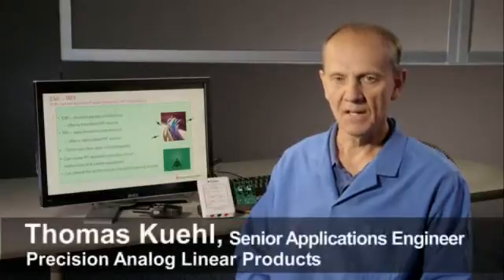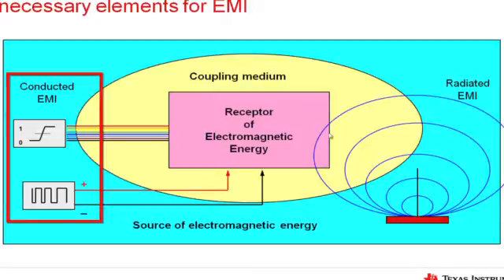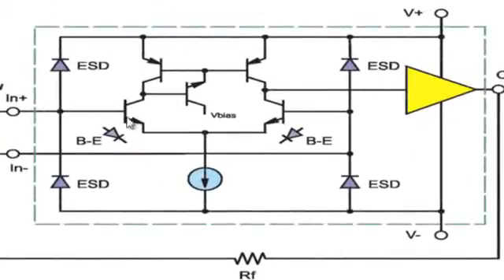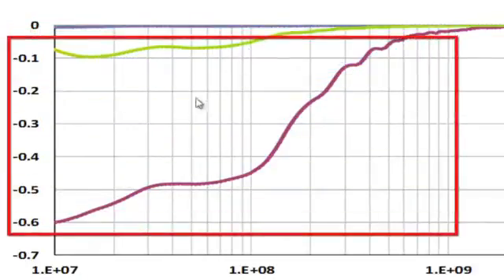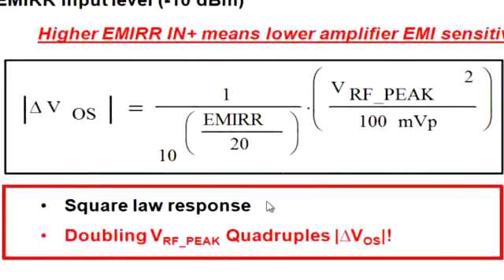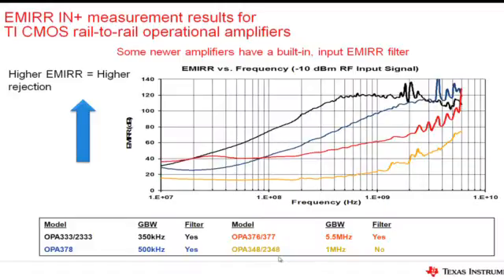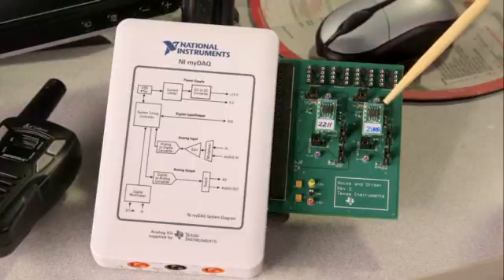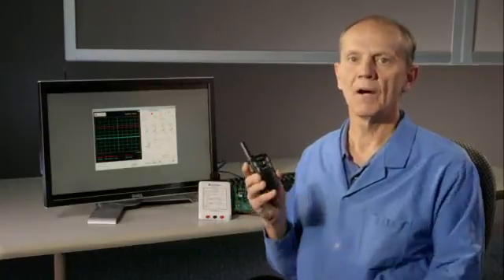Engineer It - How to avoid electromagnetic interference (EMI) in op amp circuit designs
Learn how electromagnetic interference (EMI) can affect the operation of precision analog integrated circuits from precision amps expert Thomas Kuehl.